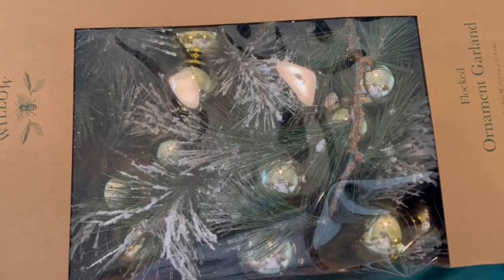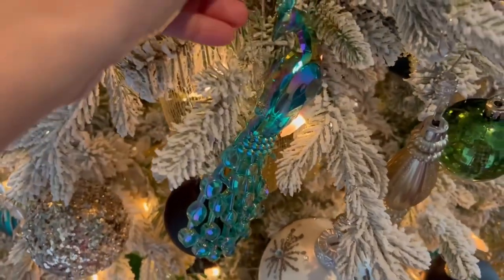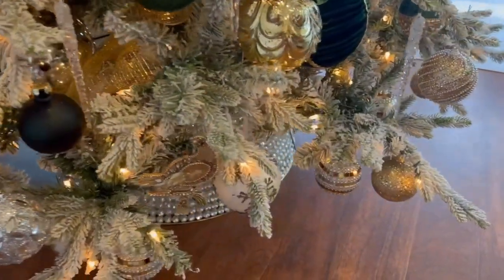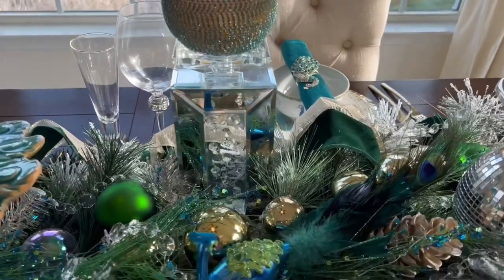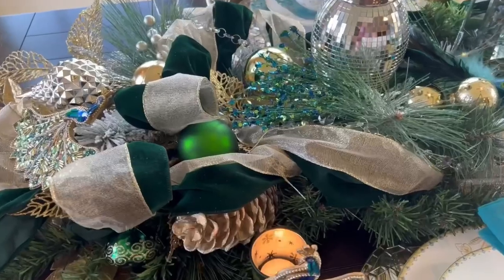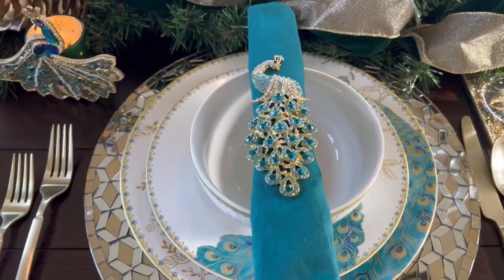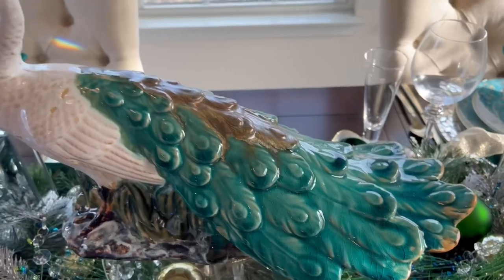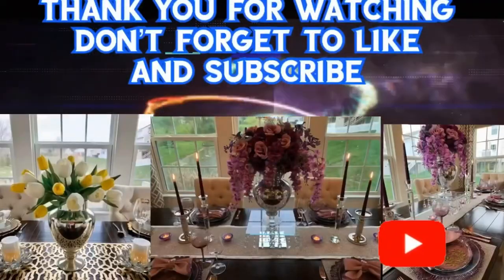NEW* CHRISTMAS DECORATE WITH ME | WINTER WONDERLAND Peacock Theme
How to decorate Peacock Christmas Tree and Peacock Christmas Tablescape | Christmas Tablescape Ideas | Christmas Decorating Ideas 2022 | Christmas Decorate With Me.
In todays episode I show you how I decorate my main Tree in Glam Magical Peacock theme with combination of Glam peacock Christmas Tablescape. If you're new to my channel I  have a love for peacock as they are very magical and beautiful. Every Christmas I always bring my peacock décor to decorate it's one of my signature content along with Chinoiserie blue and white. I also have a blue and white chinoiserie  peacock theme Christmas Tree and I hope you watch my Christmas Home tour video. I'm featuring six decorated Christmas Tree in Different Theme. If you like this video I hope you consider subscribing to my channel and please don't forget to tab the bell twice so every time I upload a video you will be notified. Happy Holidays everyone.

More Inspiration for Peacock Decor

My latest Christmas video Upload 2022

Peacock Napkin ring